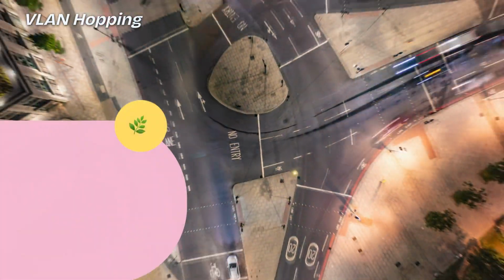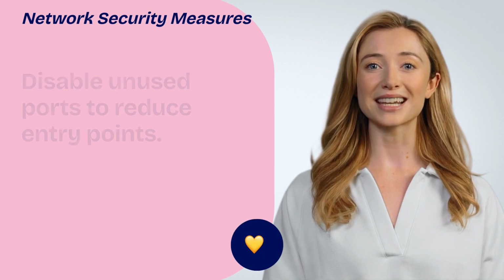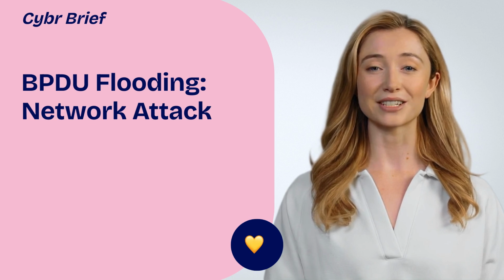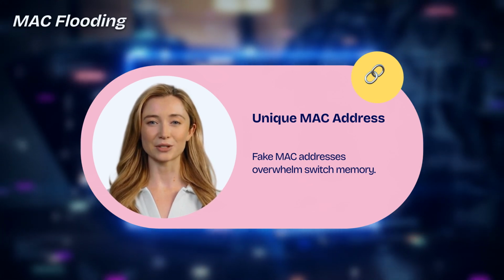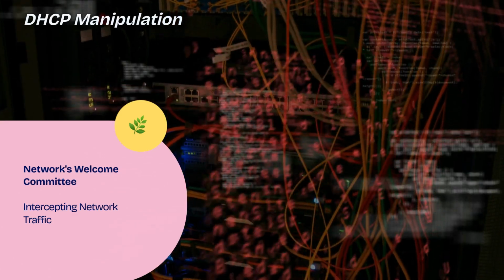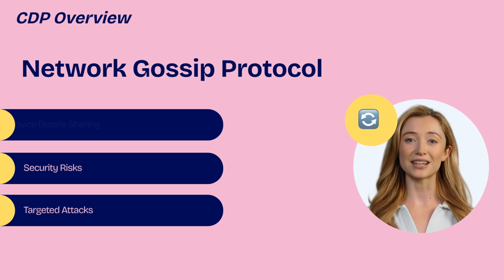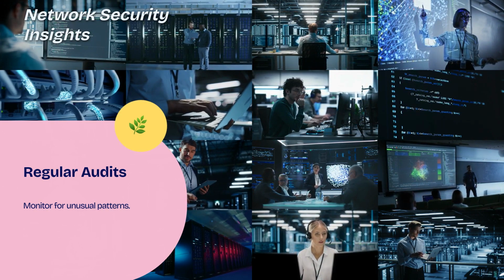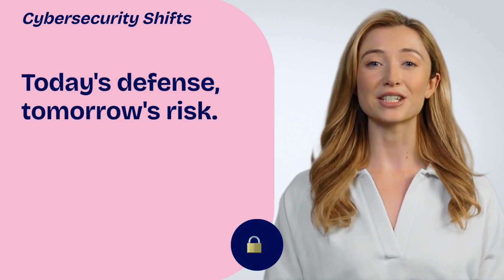Securing Switches from Attack | Intro to Network Design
AI-Generated Voice and Video.

Title: Switch Security 101: Mastering VLAN Hopping, STP, MAC Flooding, DHCP, and CDP Attacks

Description:
Welcome to CybrBrief with Emma, where we're making you cybersecurity experts! In this detailed session, we'll explore the intricacies of switch security, focusing on five notorious attack types that can compromise your network. From VLAN hopping to CDP information disclosure, learn how these attacks work and, more importantly, how to defend against them.

What You'll Learn:
VLAN Hopping: Discover how attackers bypass network segmentation and how to lock down your VLANs.
STP Manipulation: Understand how Spanning Tree Protocol can be exploited and the safeguards like BPDU and Root Guard.
MAC Flooding: Learn about MAC address overflow attacks and how to secure your switches against them.
DHCP Manipulation: Delve into rogue DHCP servers and starvation attacks, along with defensive strategies.
CDP Information Disclosure: Explore how discovery protocols can be used against you and how to protect sensitive network information.

Why Watch?
Gain a comprehensive understanding of switch vulnerabilities.
Learn actionable security measures to protect your network infrastructure.
Stay one step ahead of cyber attackers with expert tips from Emma.

For All Levels:
Whether you're a cybersecurity student, enthusiast, or professional, this video will enhance your understanding and defensive toolkit for network security.

Call to Action:
Join the CybrBrief community for more engaging cybersecurity knowledge! Let's make you a cybersecurity expert together.

Note: This video provides educational content for general understanding. Always apply security measures according to your specific network environment and consult with cybersecurity experts for tailored advice.